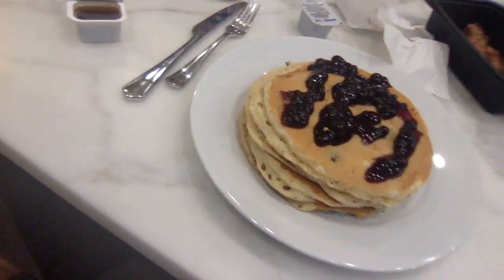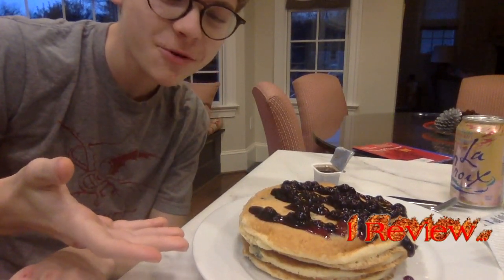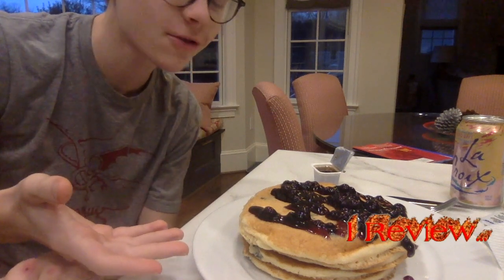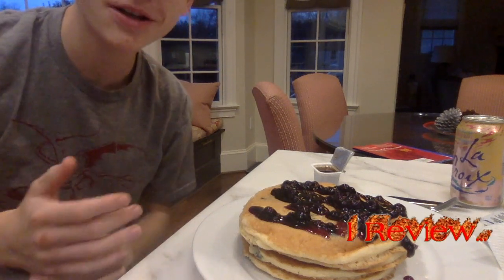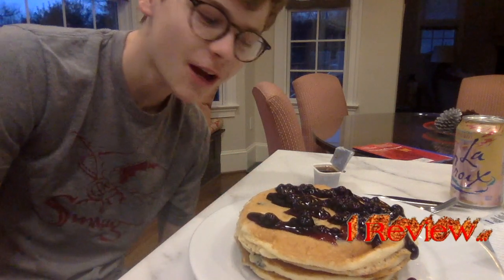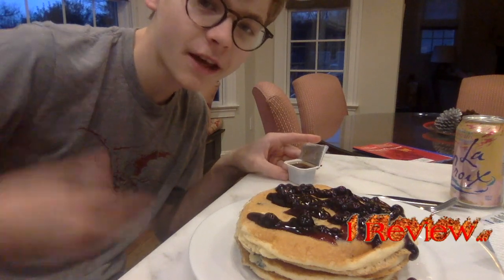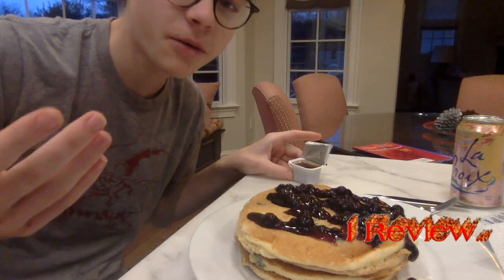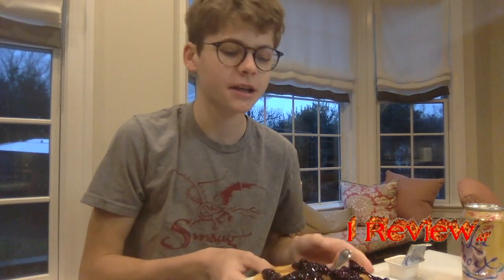I Review... The Morgan Moses Pancakes!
This is the power of a fanbase. It was actually pretty good, too! Here's Morgan's charity if you want to support it without getting the pancakes